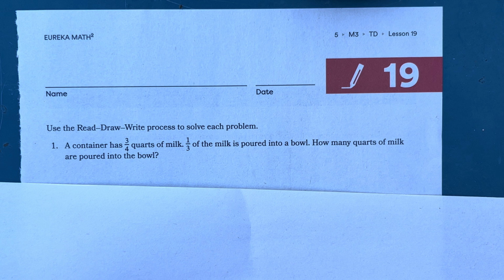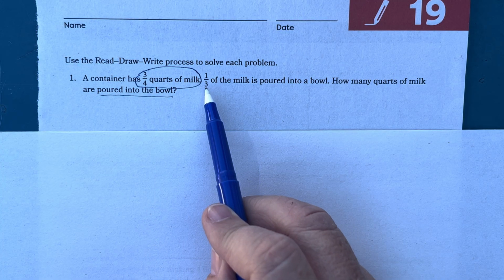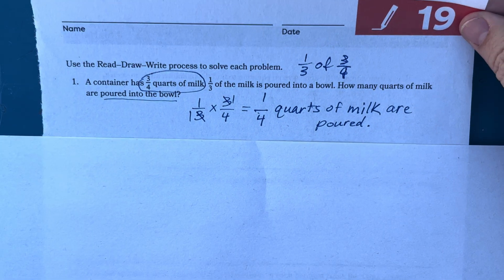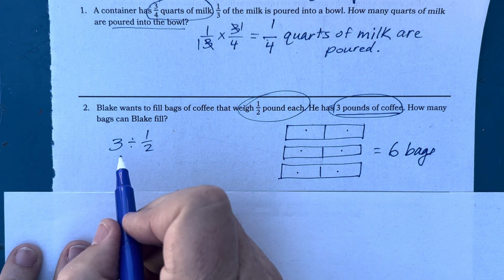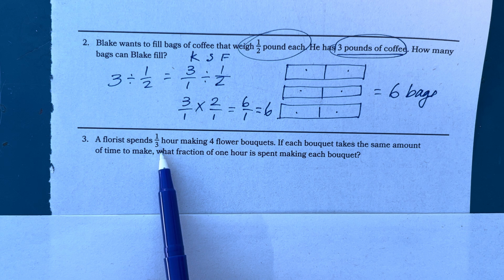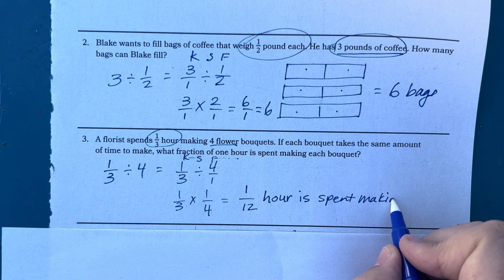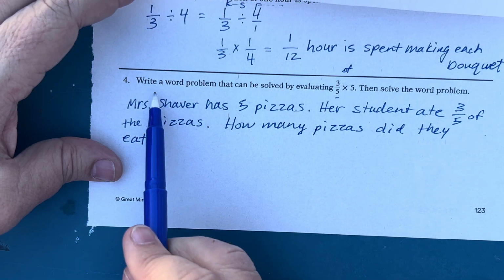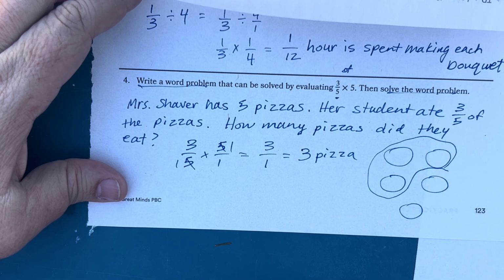Module 3 Lesson 19